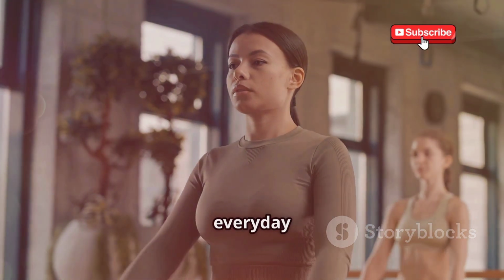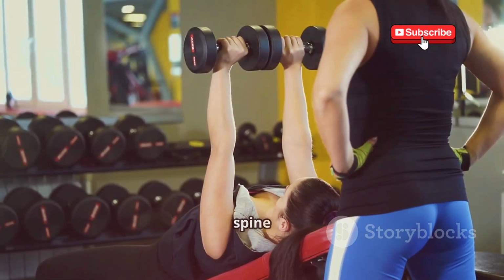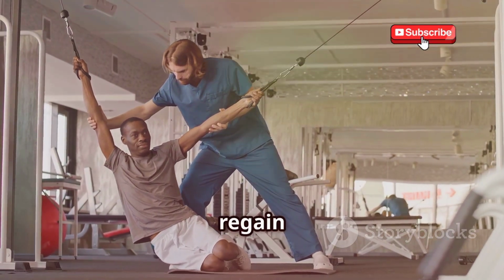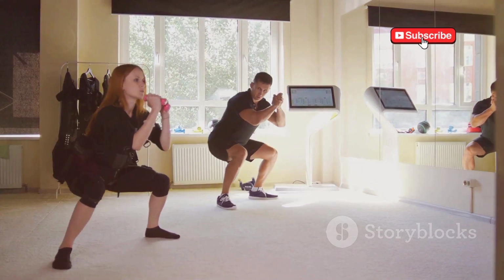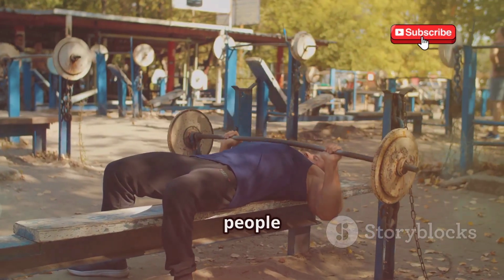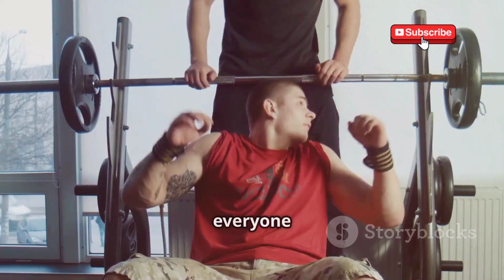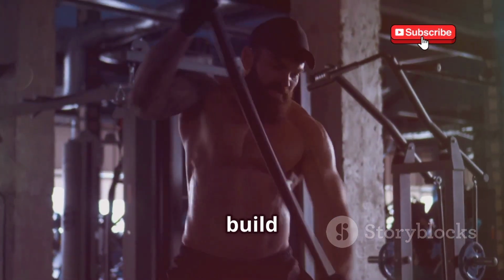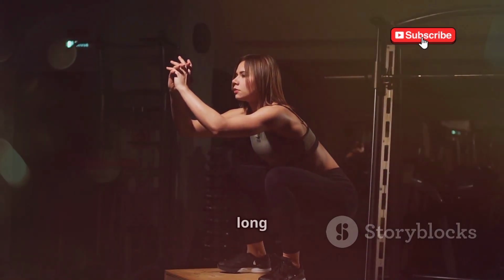Knee Surgery Recovery: Effective Exercises at Home & Expert Tips for Joint Health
**Video Description:**
Are you recovering from **knee surgery** or looking for ways to strengthen your joints at home? In this video, we’ll guide you through the best **physiotherapy exercises for knee joint**, including **seated knee strengthening exercises** and **seated chair exercises** that are safe and effective for post-surgery recovery. We’ll also cover **exercises for hip arthritis** and **how to treat hip arthritis without surgery**, helping you stay active and pain-free.

If you’re considering **orthopedic surgery**, **spine surgery**, or **retina laser surgery**, it’s crucial to choose the right healthcare provider. Hyderabad is home to some of the **best corporate hospitals**, including the **best hospital in Gachibowli**, offering advanced treatments like **spinal surgery**, **retinal hole laser surgery**, and more.

Whether you’re dealing with **knee pain**, **hip arthritis**, or simply looking for **knee strengthening exercises**, this video is packed with practical tips and expert advice to help you on your journey to better joint health.